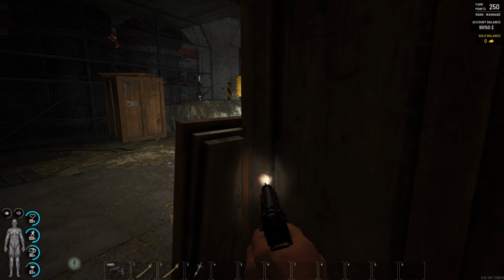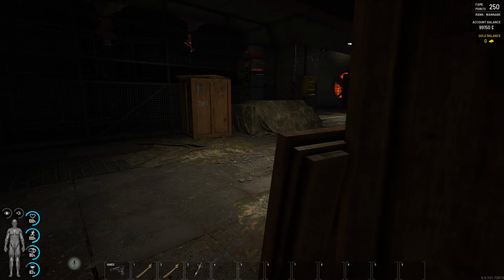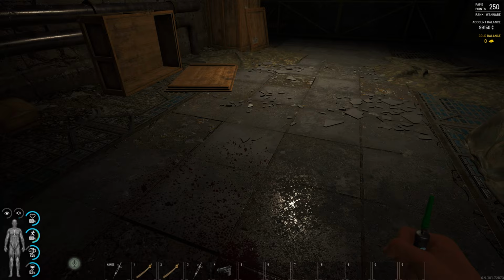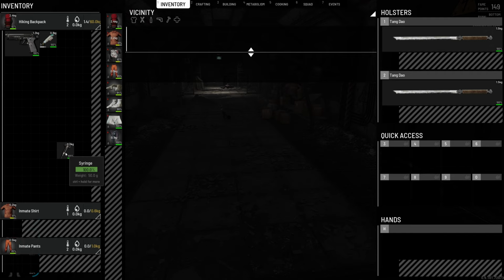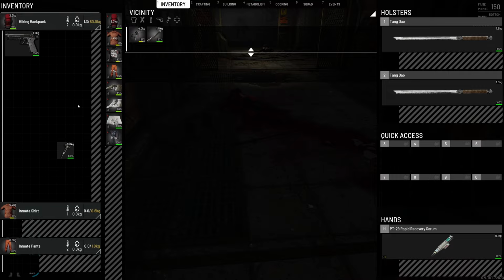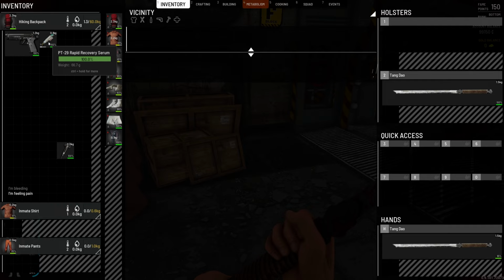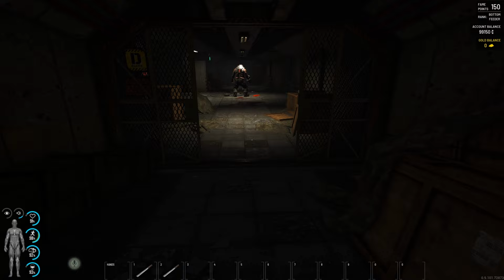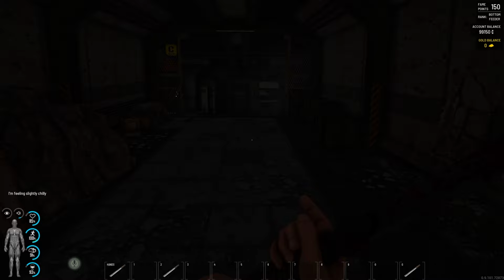How to Get a Blood Sample from Mr Brenner in Scum 0.9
Getting Mr Brenners  blood is no joke and in my opinion not worth it but tell me what you think in Scum 0.9

Stream Schedule

Monday         : 13-00 CT Time 18-00 GMT Time for 4 to 10 Hours
Wednesday   : 13-00 CT Time 18-00 GMT Time for 4 to 10 Hours
Friday             : 13-00 CT Time 18-00 GMT Time for 4 to 10 Hours
Saterday        : 13-00 CT Time 18-00 GMT Time for 4 to 10 Hours